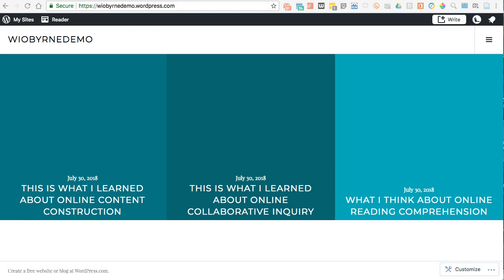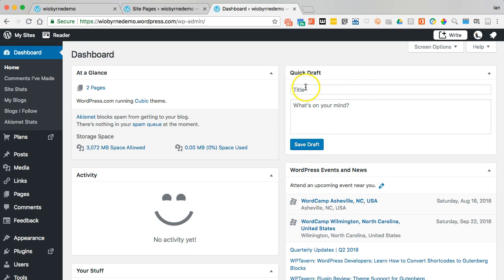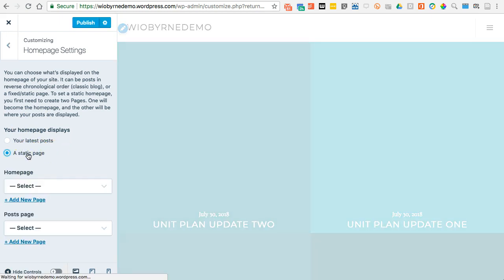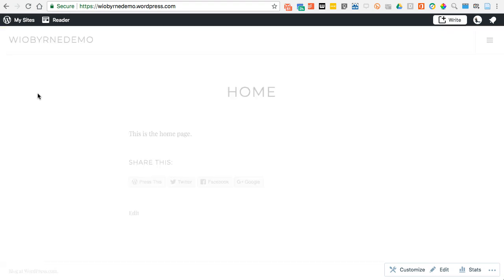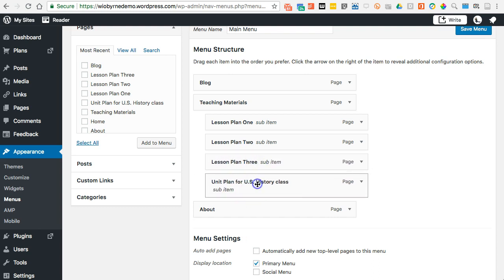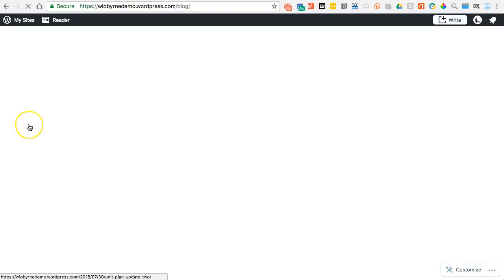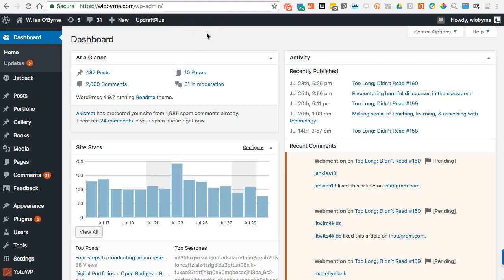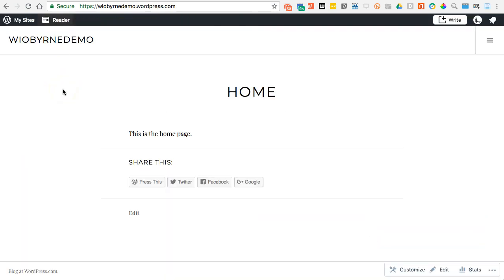Custom navigation & menus on your WordPress website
A video tutorial on how to organize posts and pages on your WordPress.com website and structure your menu to make it appear just the way you want it.